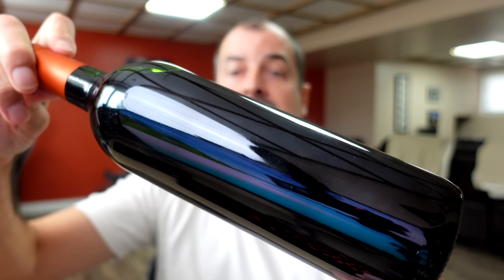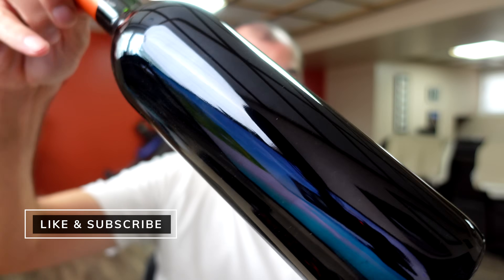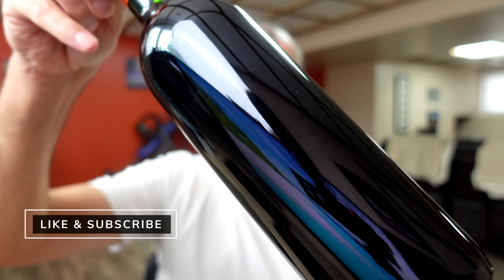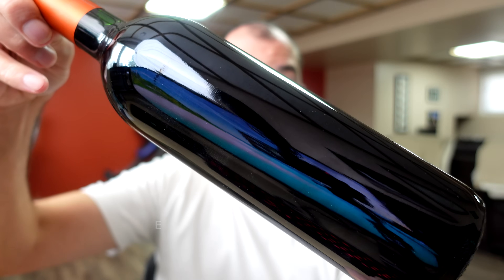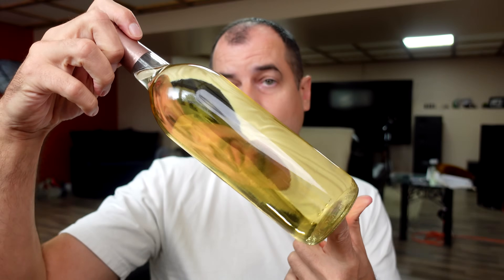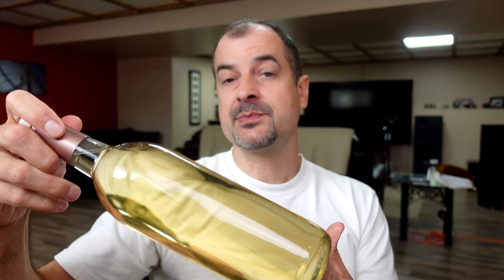From Crisp to Buttery: How Malolactic Fermentation Shapes Wine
In this video, I dive into the world of malolactic fermentation (MLF) in winemaking. Whether you're aiming for a crisp, tart wine or a rich, buttery one, understanding and controlling MLF is crucial. I explain what malolactic fermentation is, how it transforms malic acid into lactic acid, and the impact this has on your wine's flavor and texture. We'll explore which wines typically undergo MLF, with examples like Chardonnay for whites and various reds.

I'll also share practical methods for controlling MLF as a home winemaker. Learn how to encourage MLF for that desirable creamy mouthfeel using specific yeast strains or bacterial inoculants. Conversely, if you prefer to prevent MLF to maintain a sharp, tart profile, I'll show you techniques like mechanical filtration and sulfite additions. I'll even describe what MLF can look like if it happens unintentionally in your bottled wine. My goal is to demystify this process so you can make informed decisions and achieve the perfect wine every time.

Go Ferm
Fermaid O
6 Gallon Primary Fermenter
Mixing Spoon
5 Gallon Carboy
Paint Strainer Bags
Wine Shrink Caps
Pectic Enzyme

Chapters
00:00 - Introduction: MLF Happens Whether You Plan For It or Not
00:33 - What is Malolactic Fermentation?
01:21 - Malic Acid vs. Lactic Acid Flavors
02:10 - Which Wines Typically Go Through MLF?
03:00 - How to Encourage MLF
03:57 - How to Prevent MLF
05:12 - What Bottle MLF Looks Like
06:00 - Professional Practice & Final Tips
06:40 - Conclusion & Call for Comments